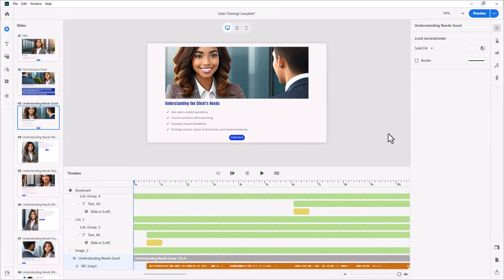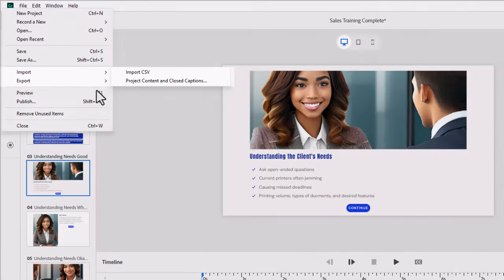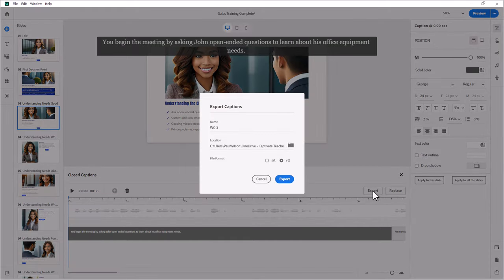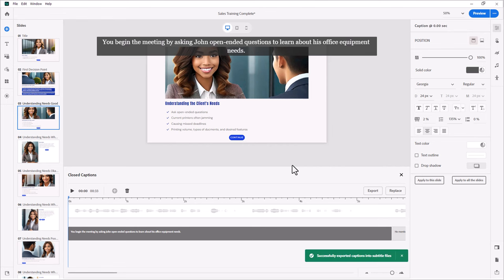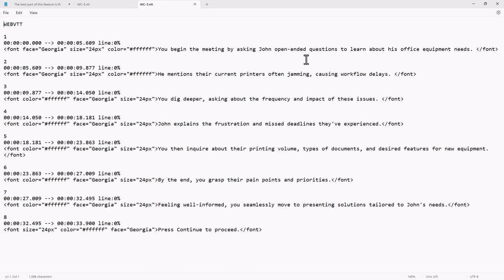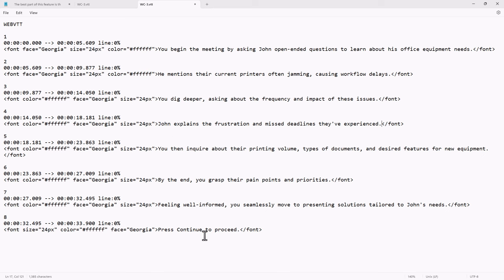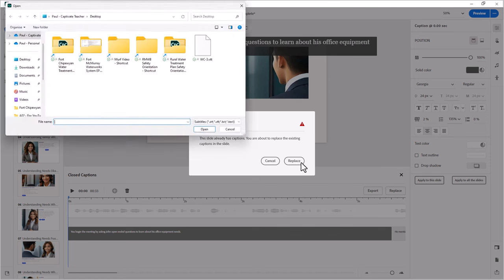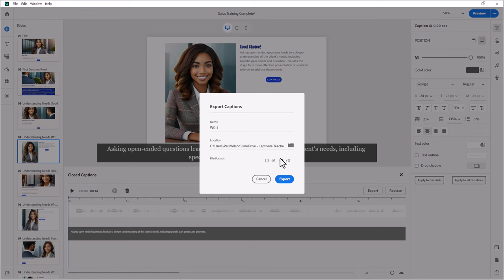Adobe Captivate 12.3: Export and Import Closed Captions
Forget Everything You Knew About Captivate Captions!  This NEW Update Makes it INSANELY EASY!   Add Captions in SECONDS, Translate for Global Audiences, and Make Your eLearning UNSTOPPABLE!

SRT and VTT formats provide subtitles for videos (or eLearning); VTT offers more advanced features and is better suited for web-based video content, especially regarding accessibility and customization options. However, SRT is a more straightforward format that is widely supported and easy to create and edit, making it suitable for general use cases.

00:00 Introduction
01:04 Old way to export captions
01:32 Exporting closed caption file
02:40 Advantage of VTT format
03:12 Editing caption file
04:43 Replace captions with editing captions